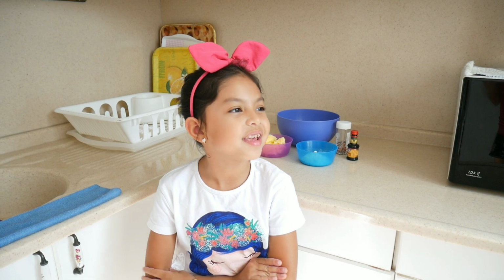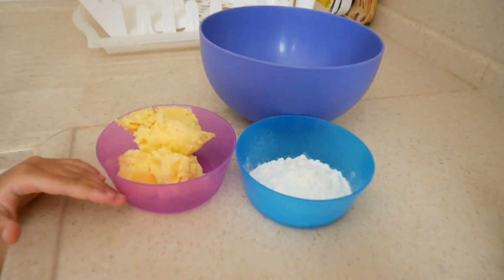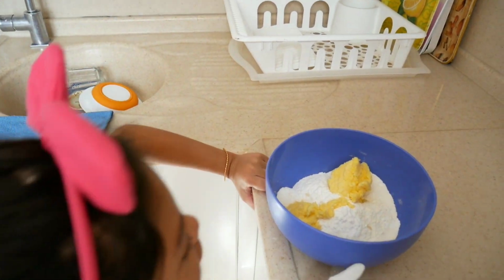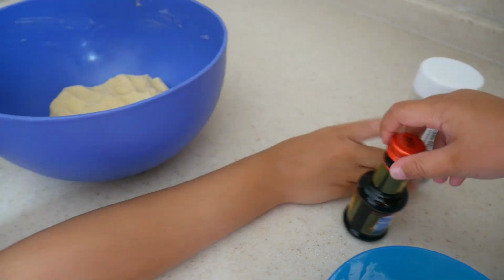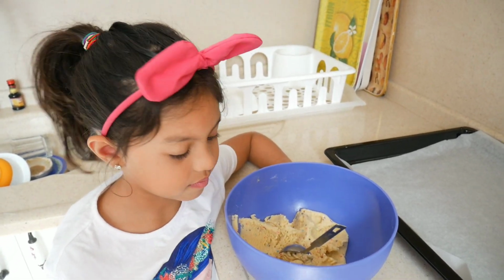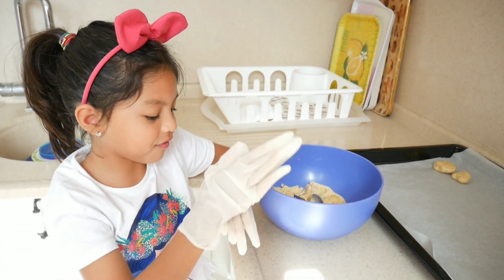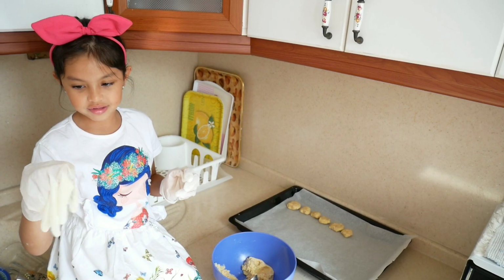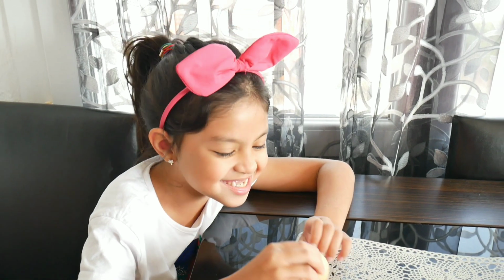EASY FUNFETTI COOKIE RECIPE WITH ONLY 4 INGREDIENTS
Hello guys! We're back with another kid friendly recipe. a funfetti cookie with only four ingredients .